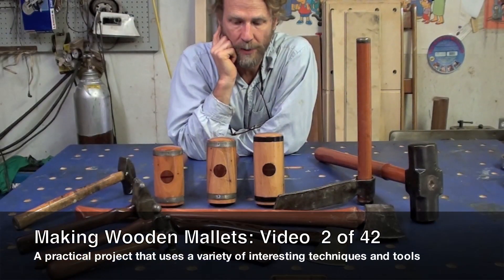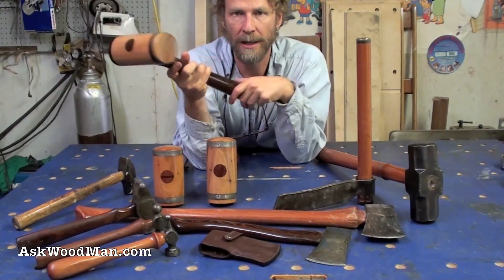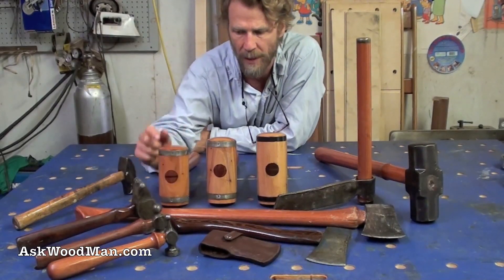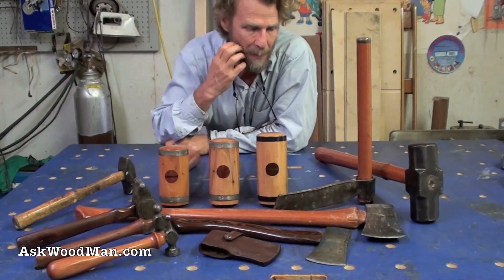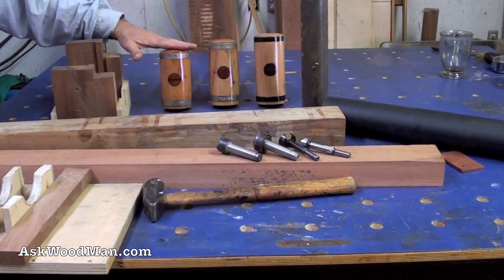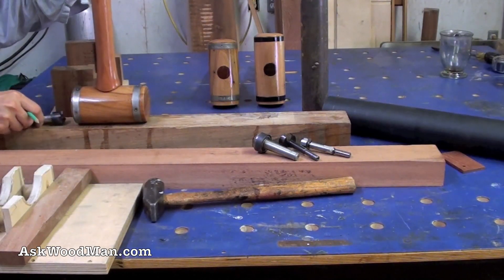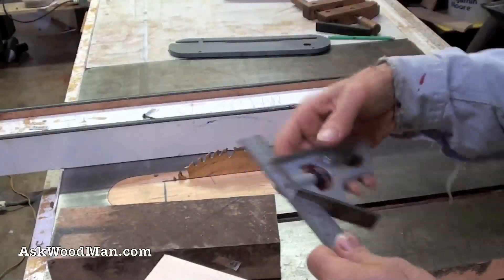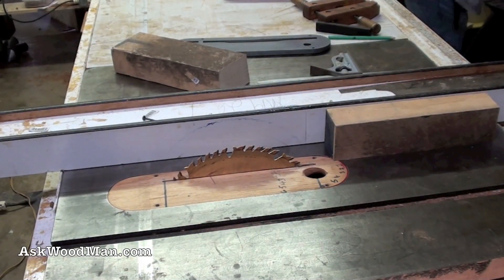2 of 42: How To Make A Steel Hooped Wooden Mallet • Woodworking Projects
In this video I talk about the mallets I am about to start making and show some of the other tools I have made handles for. I discuss why I prefer turning the tool handles when possible rather than shaping them. Then I start roughing out the mallet head blanks.

Making Wooden Mallets: Video 2 of 42